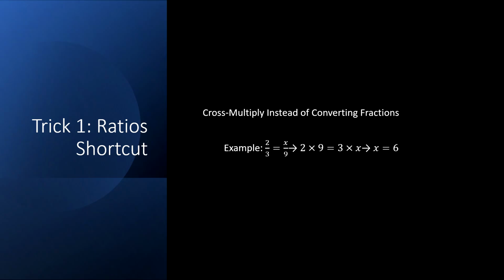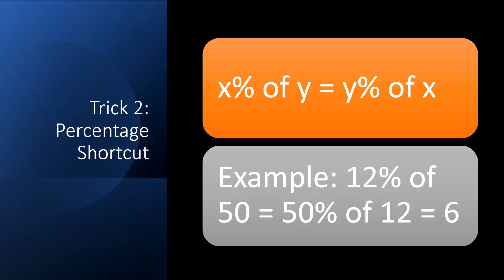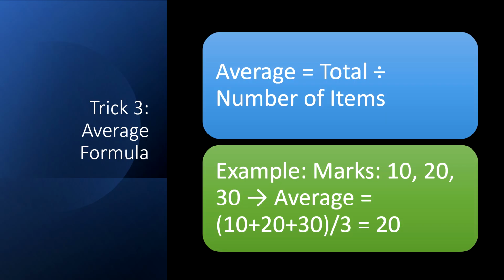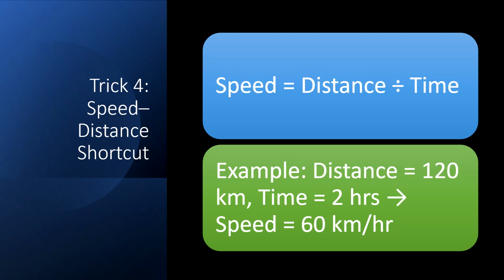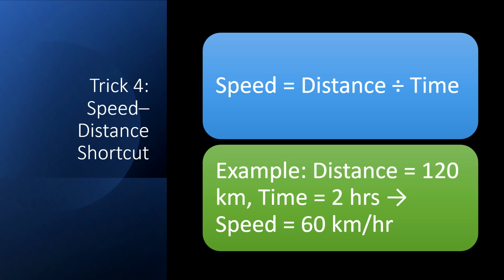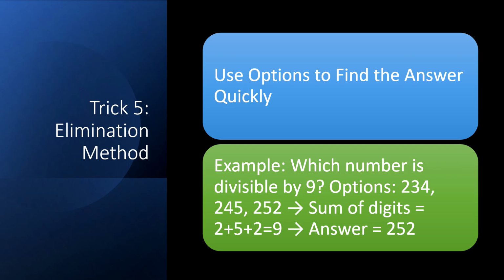Top 5 Aptitude Tricks to Solve Questions Faster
In this video, I share 5 powerful aptitude shortcuts that will help you solve problems quickly and accurately. These tricks cover ratios, percentages, averages, speed‑distance, and elimination methods — perfect for exams, interviews, and competitive tests. Practice them daily to boost your confidence and speed.